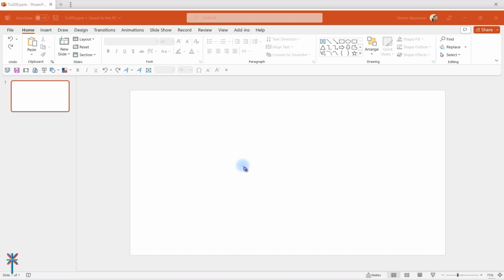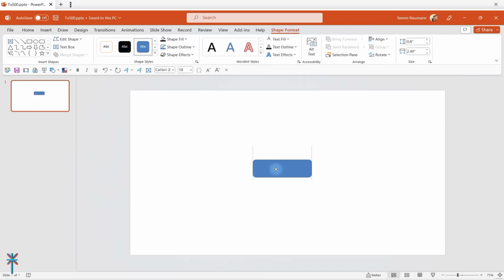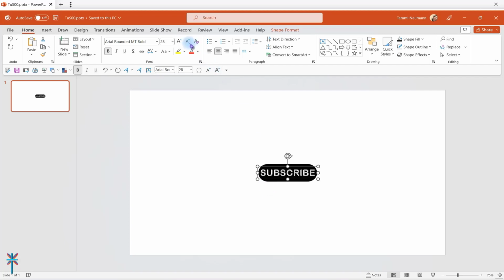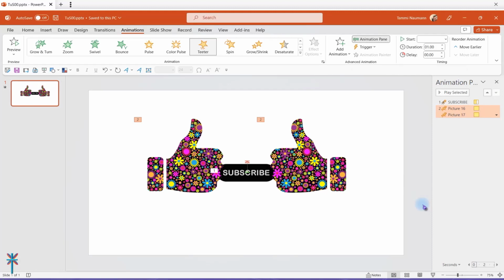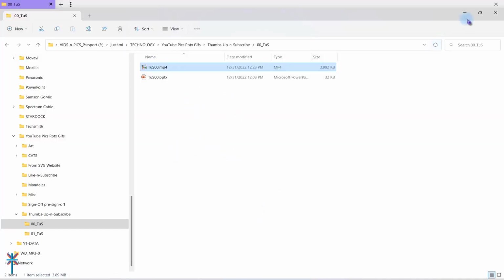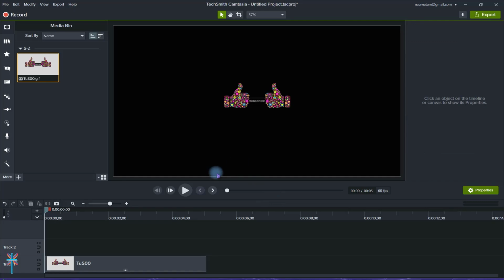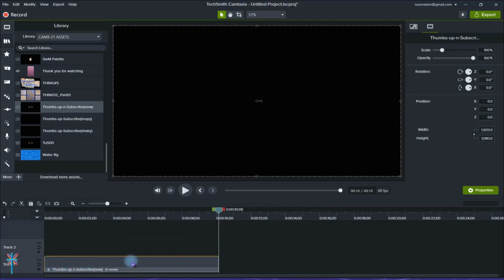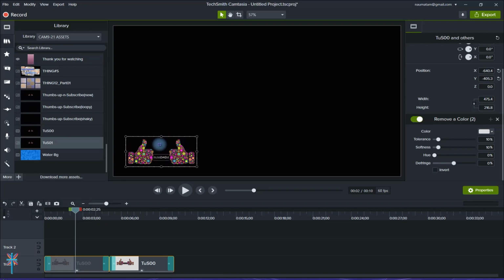Making an Animated Gif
If you have the following materials, you can make one, too: Microsoft PowerPoint and a video converter. I used Movavi’s 2021 Converter, but you can probably use a free online one; just make sure it can convert an MP4 video file into an animated gif (search with the following string: free online video converter mp4 to gif). The most popular free online gif maker is Giphy

Even though I now have Microsoft Office Professional 2021 PowerPoint, which has the option to save as an animated gif, I show in my video how to make the animated gif using the Save as Video option. I did this for those who have MS PowerPoint, but don’t have the Save as Animated Gif option but do have the Save as Video one. Just a note: If you fall into that category, you have to select File, Export, Save as Video. If you select File, Save as, Gif, your slide(s) will save as separate gif files, and they won’t be animated.